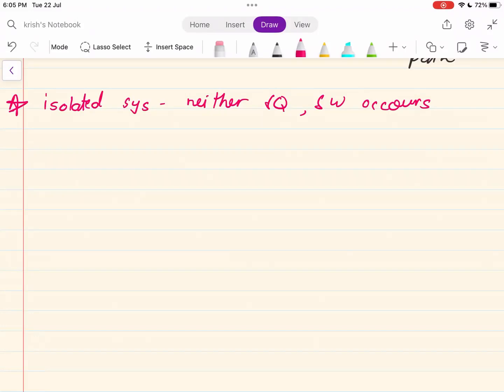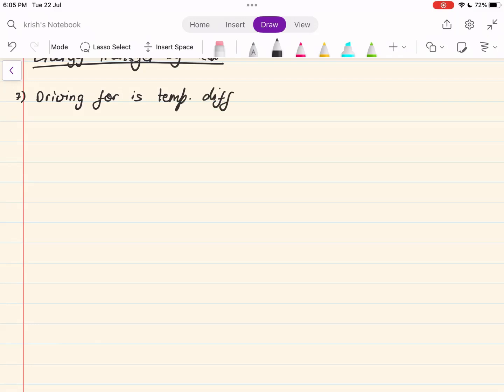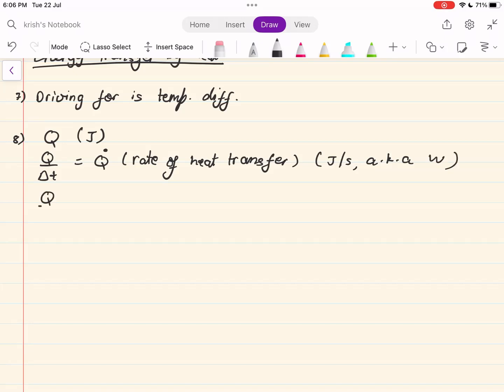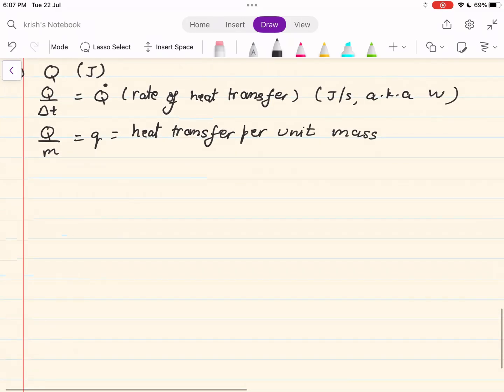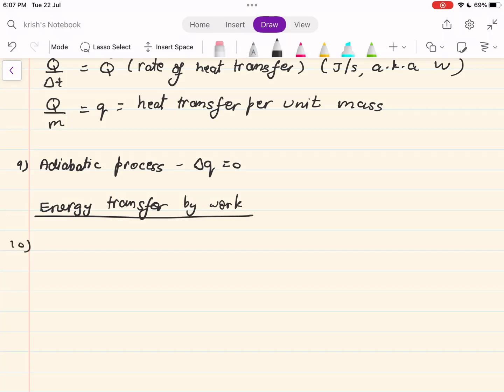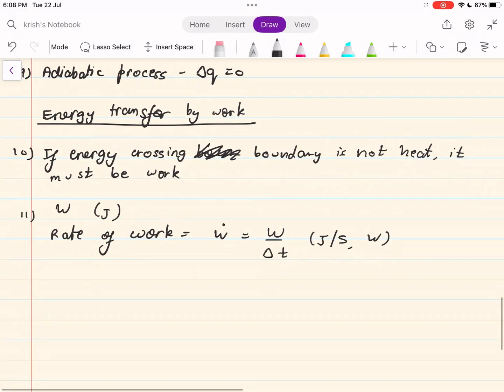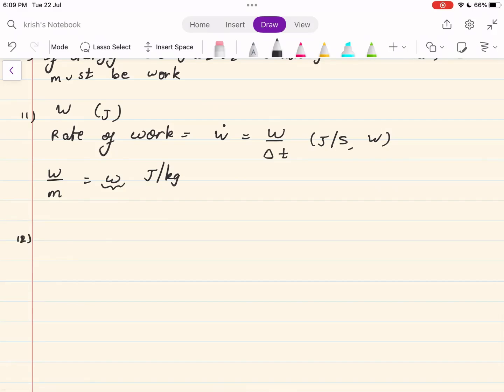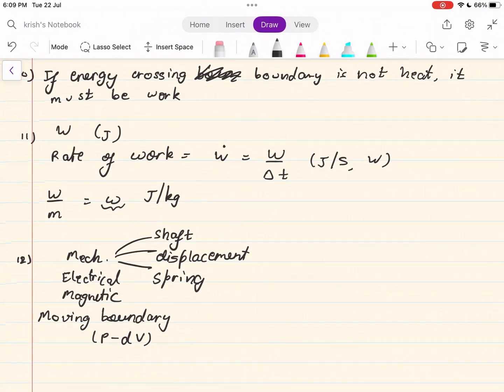Heat And Work - 2 | Energy transfer and types of work | BITS F111